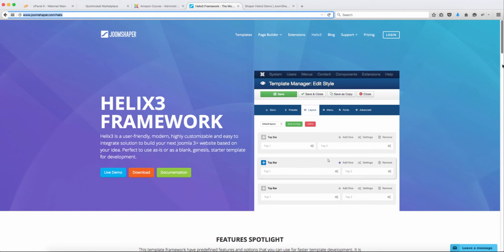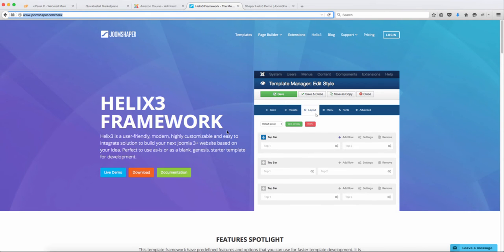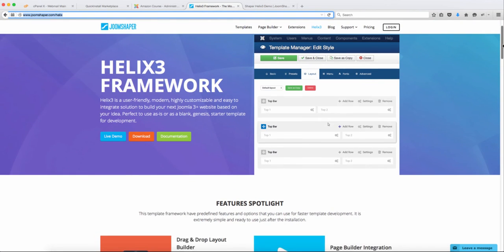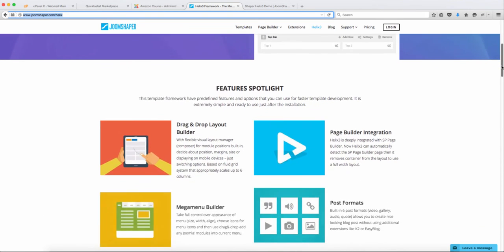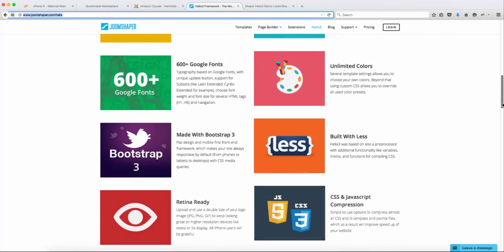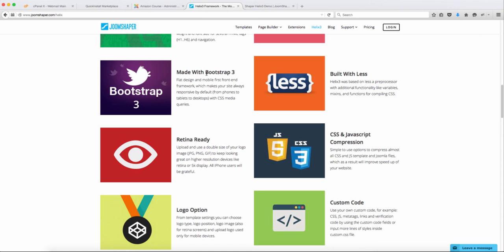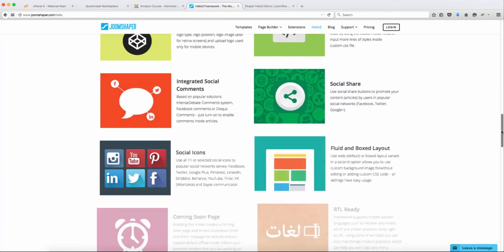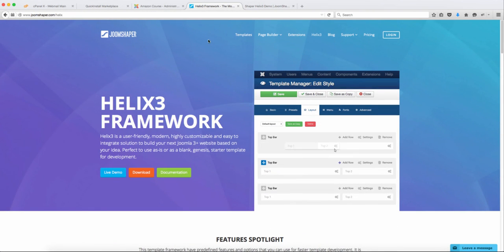Introduction To The Helix3 Framework For Non Coders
The helix3 framework allows anyone to create websites faster easier, and mobile ready with a clean and easy to use interface.